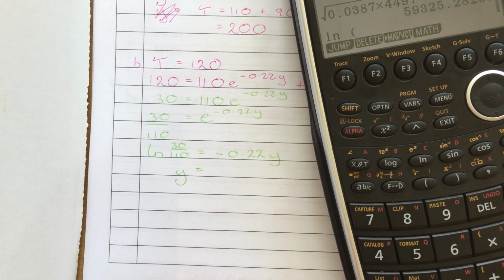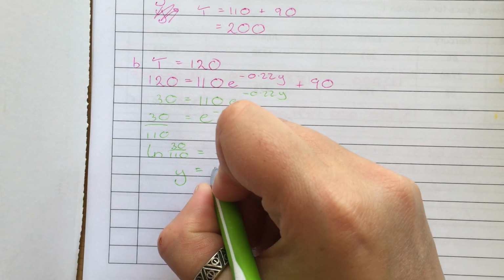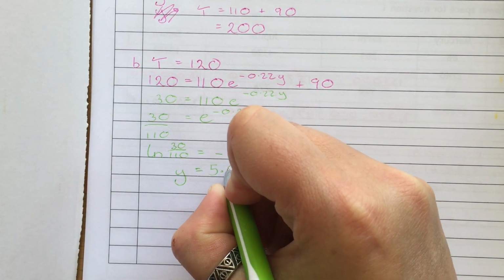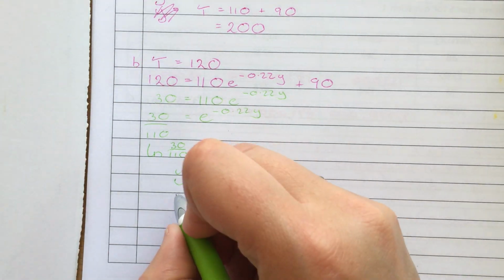AS Use of Maths AQA Algebra 1.2